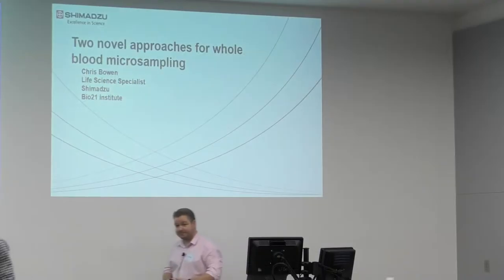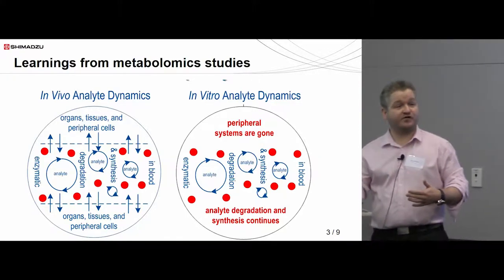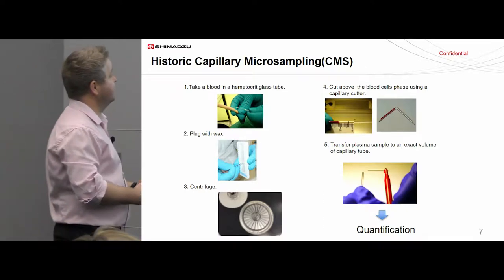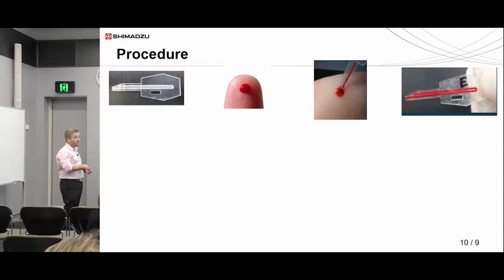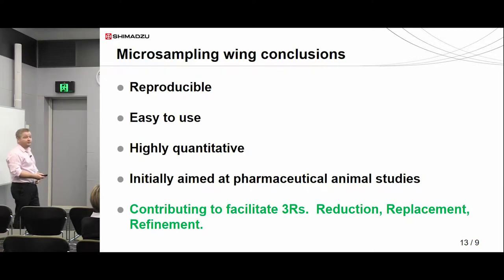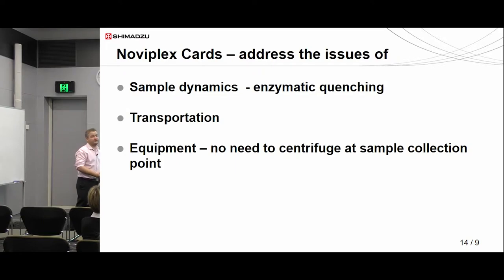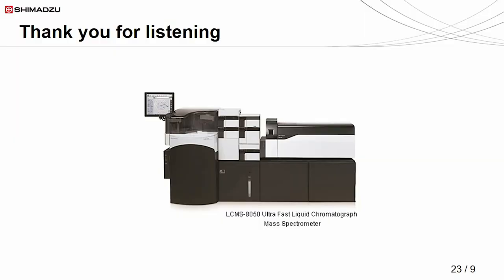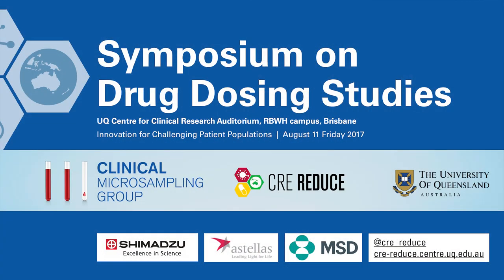Dr Chris Bowen Two novel approaches for whole blood microsampling